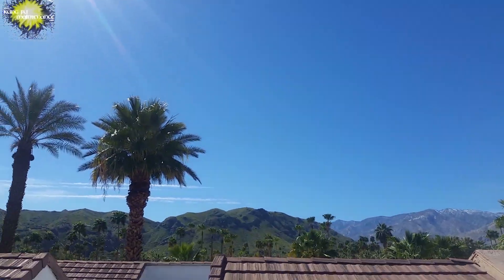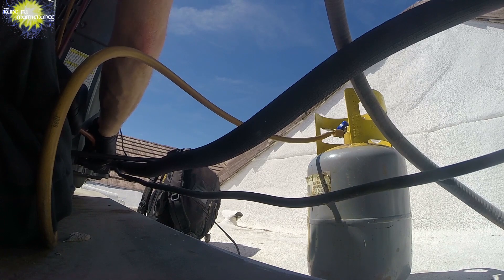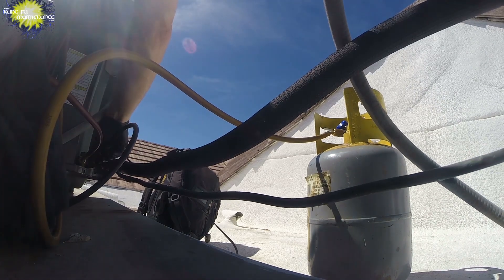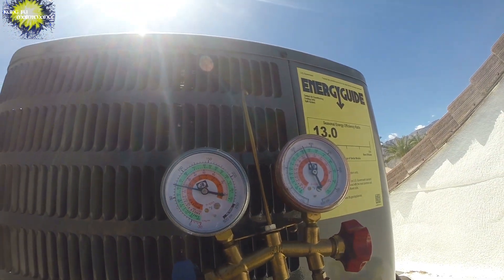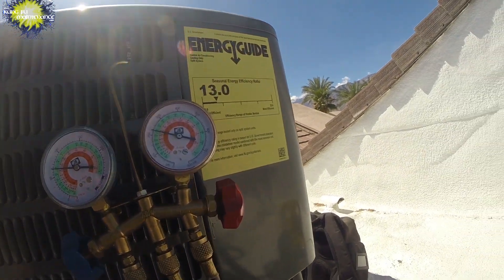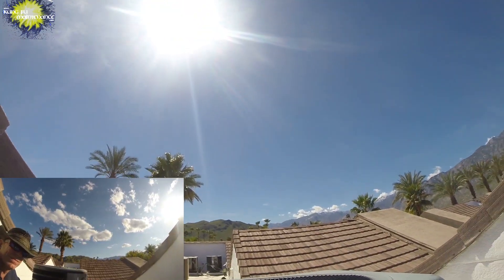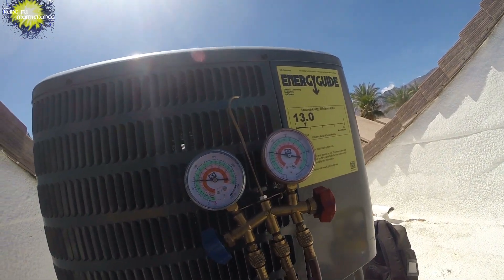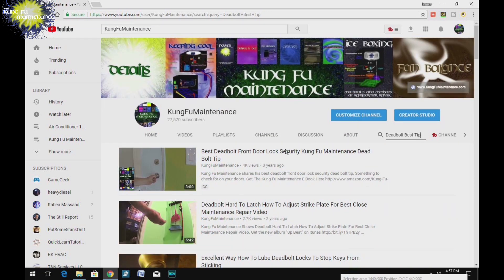Air Conditioner Overcharged AC Sounds Symptoms Too Much Freon Refrigerant Repair Adjust Charge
Kung Fu Maintenance shows Air Conditioner Overcharged AC Sounds Symptoms Too Much Freon Refrigerant Repair Adjust Charge

5mf Capacitor 35mf Capacitor
The Kung Fu Maintenace Greatest Hits album is here!